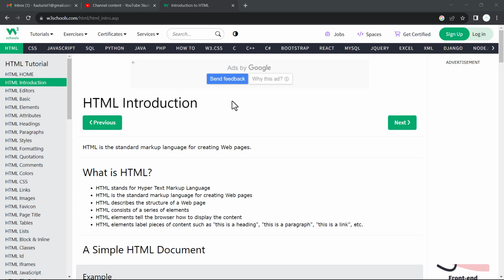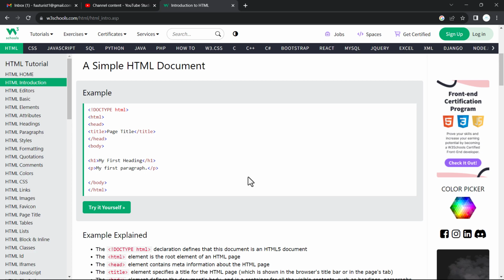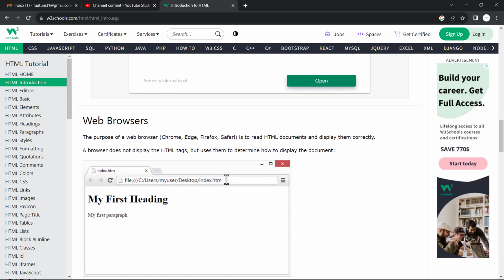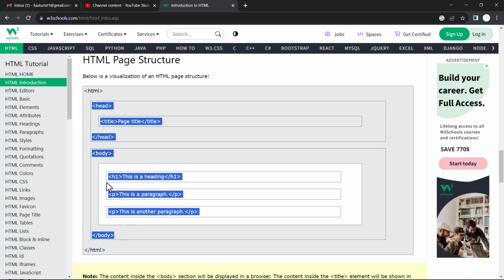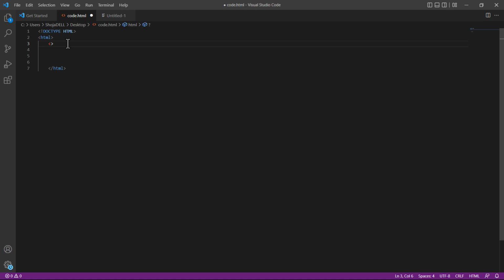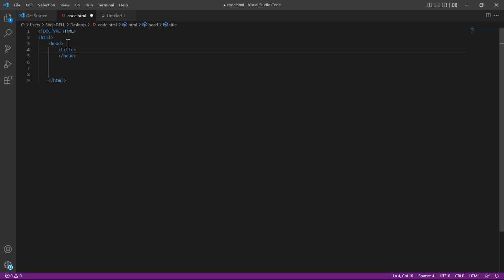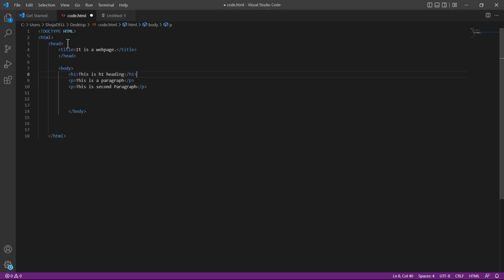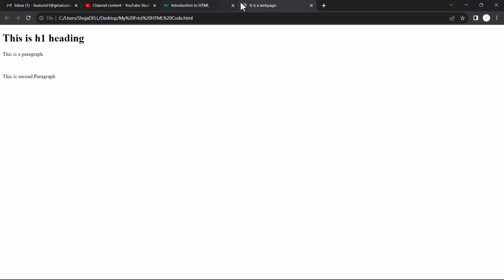HTML Introduction [New Features]